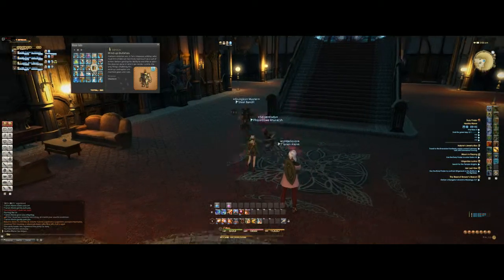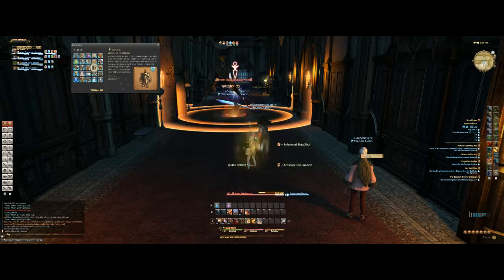Haukke Manor - Kuro No Tenshi